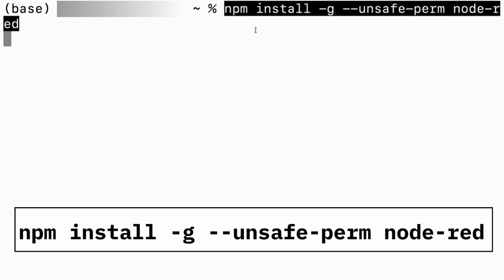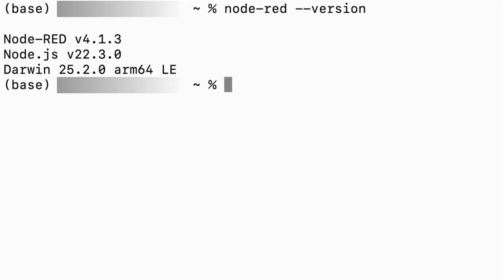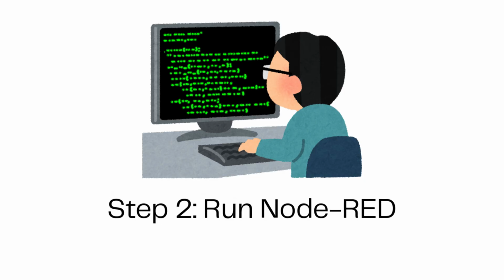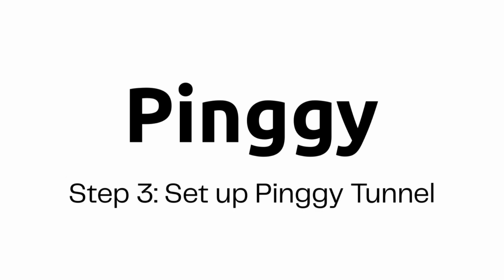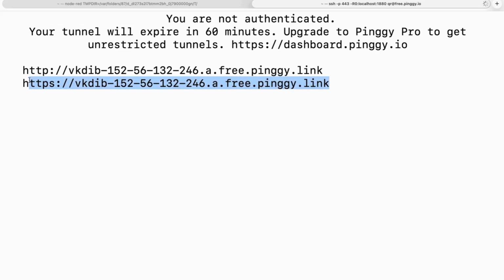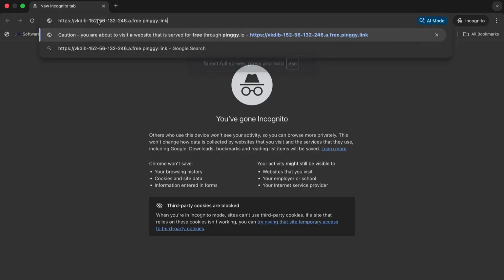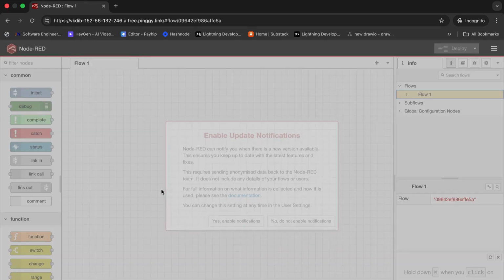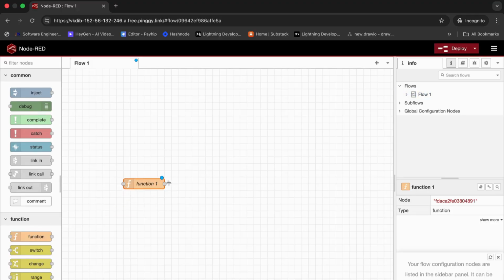🚀 Self-Host Node-RED & Access It From Anywhere in Minutes (No Docker, No Cloud VM)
Want to run Node-RED on your own machine and access it from anywhere on the internet?
In this video, you’ll see how to self-host Node-RED locally and expose it securely using Pinggy.io, without Docker or cloud servers.

Simple setup. Real commands. Instant public access.
✅ Prerequisites
Before starting, make sure you have:
1️⃣ Node.js v17 or higher installed
2️⃣ npm (comes with Node.js)
3️⃣ A terminal (macOS, Linux, or Windows)
4️⃣ Basic familiarity with command-line usage

💻 Commands Used in This Video:
Step 1: Install Node-RED
npm install -g --unsafe-perm node-red
Step 2: Run Node-RED Locally
node-red
Step 3: Set up Pinggy Tunnel

🚀 What You Can Do Next
✅ Access Node-RED from anywhere
✅ Share workflows with others
✅ Test webhooks and integrations
✅ Build and monitor automations remotely

This setup is ideal for developers, IoT builders, automation engineers, and Node-RED learners.